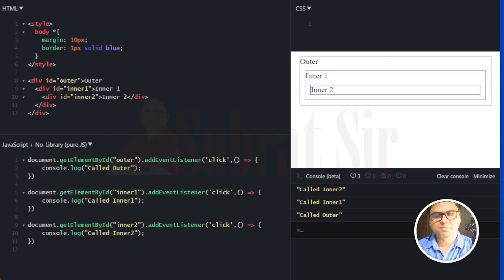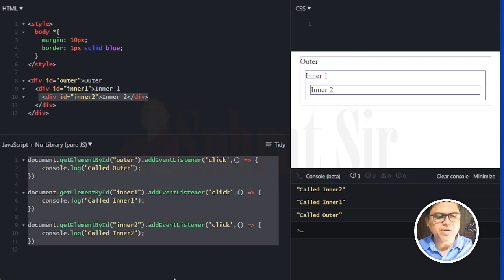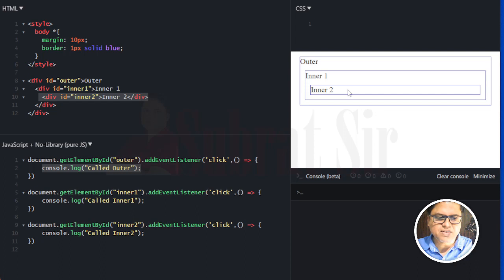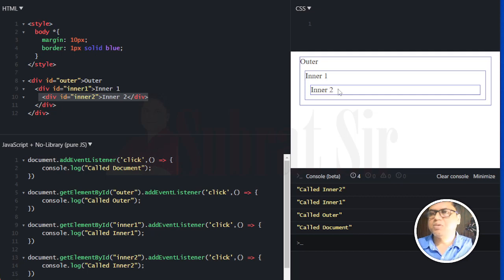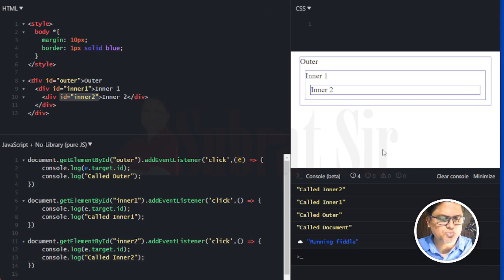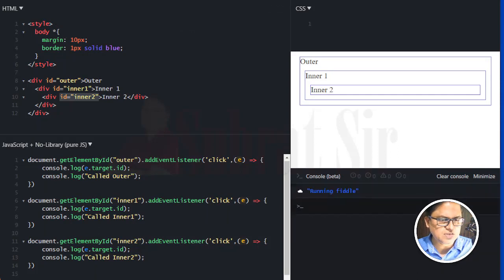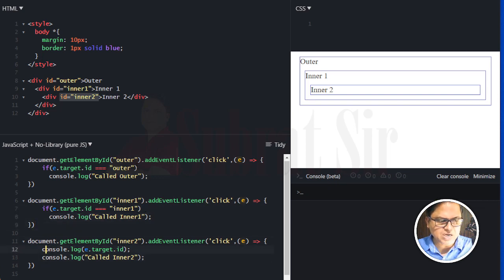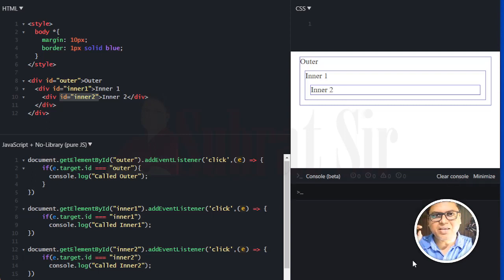Event Bubbling in JavaScript | Most Asked Frontend Interview Question | Subrata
If you are preparing for a Frontend Developer or React Developer or JavaScript Developer Job then this will help you a lot. What is event bubbling? It is asked in most front-end interviews.

If you are appearing for React Developer Interview, then also 70% of questions are asked from JavaScript.

➡️ Computer Course Learn For Free App

The queries resolved here are :
What is event bubbling
How to overcome the problem occurred due to event bubbling
explain event bubbling
event bubbling with example